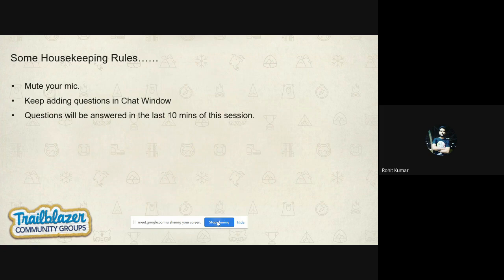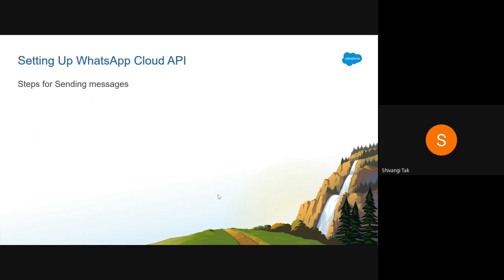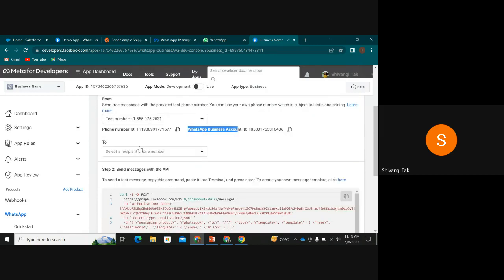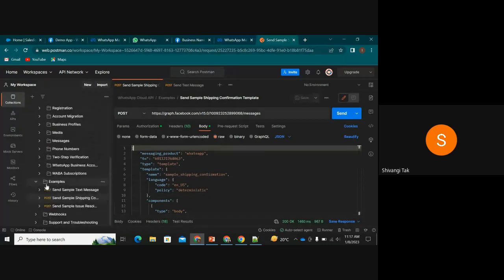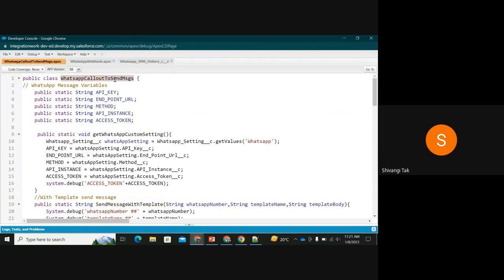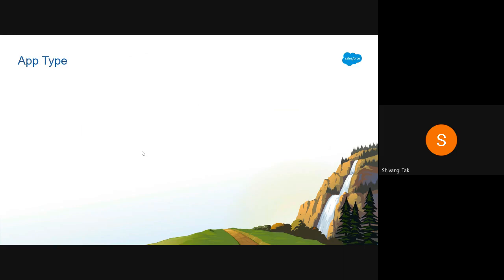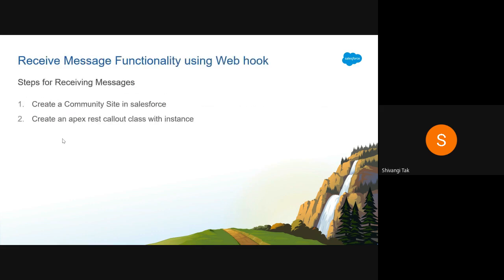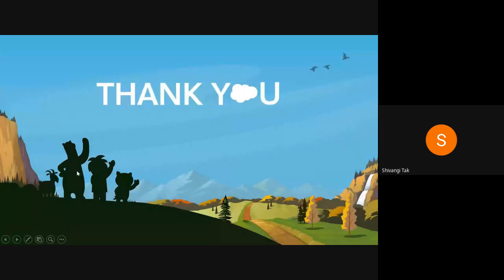Salesforce Integration: WhatsApp integration with meta and Salesforce @SalesforceHunt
Hello Everyone,

 In this video, we'll show you how to integrate WhatsApp with Salesforce and Meta to streamline your customer interactions and boost productivity. From sending automated responses to tracking customer engagement, this integration will help you take your CRM to the next level. Don't miss out on this powerful solution for managing your customer interactions - watch now